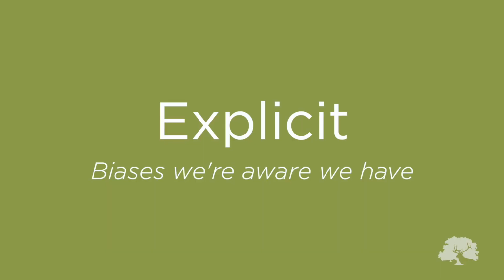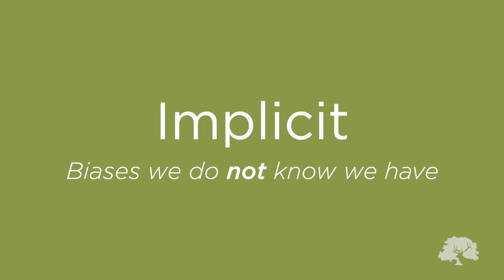Bias Awareness Training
Learn about bias and how to increase your awareness of it during the interview process.